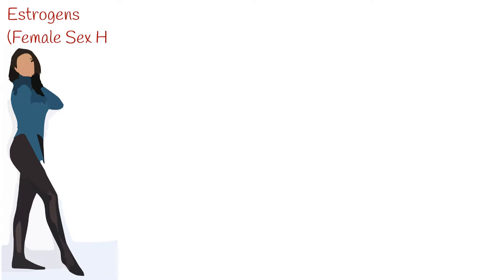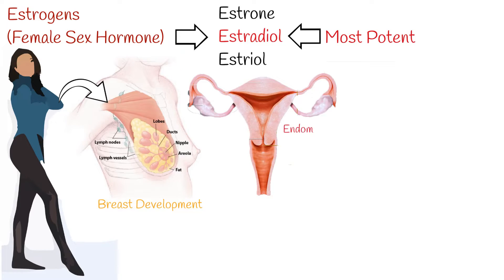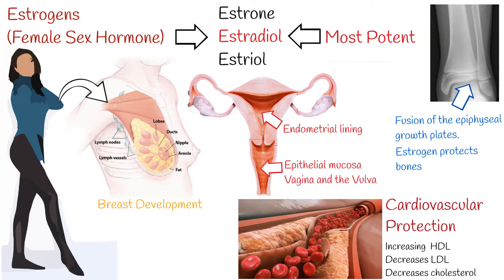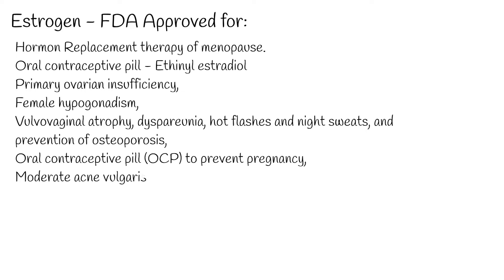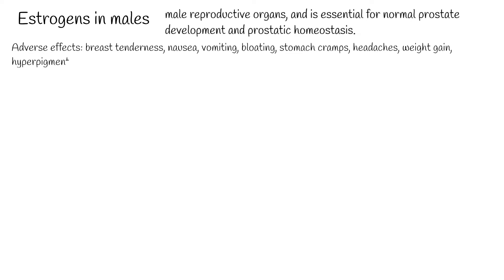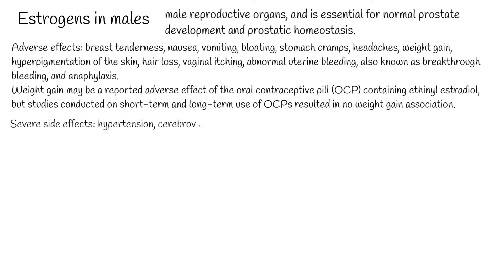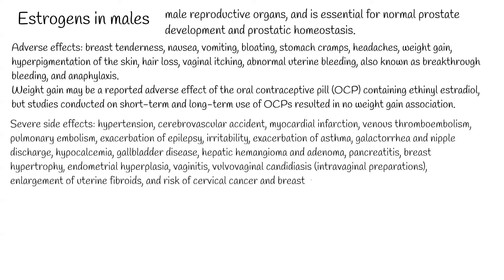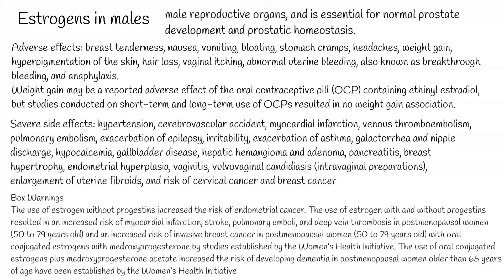Estrogens - Female sex hormones - what is estrogens function?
Estrogen is a  hormone associated with female sex and  is responsible for the development of female sexual characteristics.
There are three major endogenous estrogens, that have estrogenic hormonal activity: estrone, estradiol , and estriol.  Estradiol,  is the most potent and prevalent.
The effects of estrogens on the body:
Breast: Estrogen is responsible for developing breast and mammary gland tissue.
It causes breast development during puberty in females.
Estrogen is also responsible for the development of mammary ducts during puberty and pregnancy, functions to secrete breast milk in postpartum lactation.
Estrogens  thickening the endometrial lining in preparation for pregnancy.
Vagina: Estrogen supports the proliferation of epithelial mucosa cells of the vagina and the vulva. In the absence of estrogen, the vaginal and vulvar mucosal epithelium becomes thin and presents with symptoms of dryness known as vulvovaginal atrophy.
During puberty, estrogen aids in the development of long bones and fusion of the epiphyseal growth plates. Estrogen protects bones by inactivating osteoclast activity, preventing osteoporosis in both estrogen-deficient and postmenopausal women.
Cardiovascular: Estrogen affects plasma lipids by increasing high-density lipoproteins (HDL) and triglyceride levels while decreasing low-density lipoproteins (LDL) and total plasma cholesterol and reduce the risk of coronary artery disease in early use in postmenopausal women.

The FDA has approved estrogen for hormone replacement therapy in the treatment of symptoms of menopause.
Ethinyl estradiol is a commonly used synthetic estrogen to prevent pregnancy as a component of the oral contraceptive pill approved by the FDA.
 Estrogen or estradiol is the most common form of estrogen hormone for FDA-approved treatment as hormone replacement therapy
Clinically, the use of estrogen includes the following FDA-approved indications:
Primary ovarian insufficiency,
Female hypogonadism,
Symptoms associated with menopause including vulvovaginal atrophy, dyspareunia, hot flashes and night sweats, and prevention of osteoporosis,
Oral contraceptive pill (OCP) to prevent pregnancy,
Moderate acne vulgaris,
Prostate cancer with advanced forms of metastasis.
Estrogens are in male body also. While estrogen levels are significantly lower in males than in females, estrogens nevertheless have important physiological roles in males.
The balance of two steroid hormones, androgen and estrogen, plays an important role in male reproductive organs, and is essential for normal prostate development and prostatic homeostasis. However, estrogen signaling also plays a role in maintaining the male reproductive system. ERα is expressed in prostatic tissues during fetal development.

Estrogens are Steroidal hormone, which means it reaches cell nucleus and induce DNA transcription.

Natural estrogen and synthetic estrogen may cause the following common adverse effects: breast tenderness, nausea, vomiting, bloating, stomach cramps, headaches, weight gain, hyperpigmentation of the skin, hair loss, vaginal itching, abnormal uterine bleeding, also known as breakthrough bleeding, and anaphylaxis.

Weight gain may be a reported adverse effect of the oral contraceptive pill (OCP) containing ethinyl estradiol, but studies conducted on short-term and long-term use of OCPs resulted in no weight gain association.
More severe but rare  side effects of estrogen include: hypertension, cerebrovascular accident, myocardial infarction, venous thromboembolism, pulmonary embolism, exacerbation of epilepsy, irritability, exacerbation of asthma, galactorrhea and nipple discharge, hypocalcemia, gallbladder disease, hepatic hemangioma and adenoma, pancreatitis, breast hypertrophy, endometrial hyperplasia, vaginitis, vulvovaginal candidiasis (intravaginal preparations), enlargement of uterine fibroids, and risk of cervical cancer and breast cancer.
Box Warnings

By Original author: Patrick J. Lynch. Reworked by Morgoth666 to add numbered legend arrows.